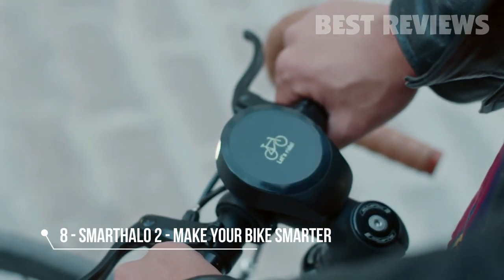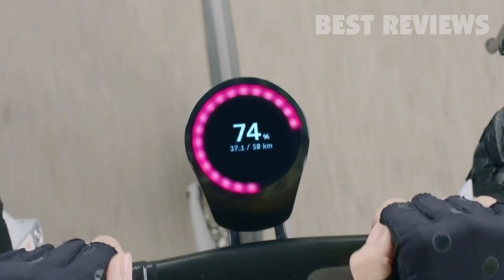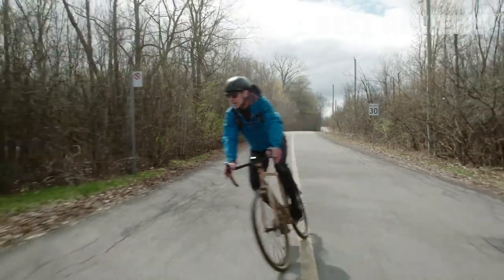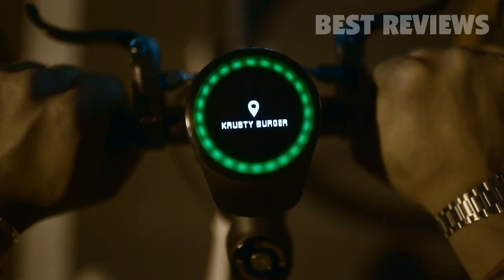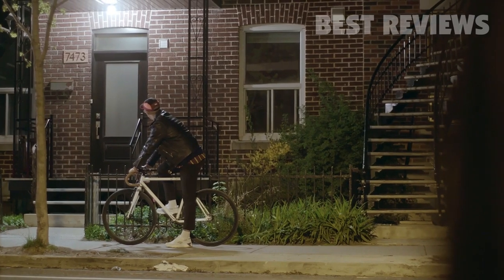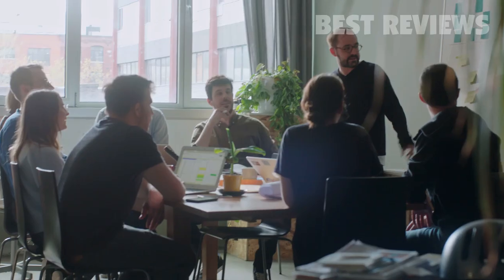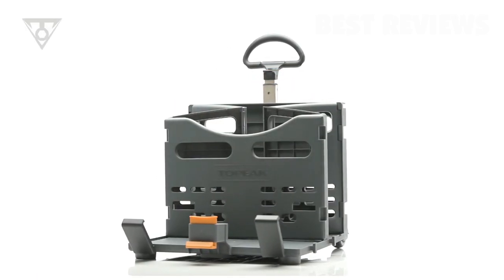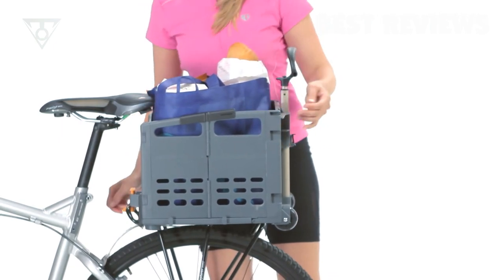8 Best Bike Gadgets and Accessories for Design 2024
All the products featured in the video can be found here:
8 ► SmartHalo 2 - Make Your Bike Smarter
.3d1TZ01
RNsdOEC2ZF2p9E
Amazon UK
Amazon ES

7 ► Lumos LKHE Kickstart Smart Bike Helmet
.36s9dsC
RNsdOEC3efc4I7
Amazon UK
Amazon DE
Amazon FR
Amazon IT
Amazon ES

6 ► Bike Balls Bicycle LED Light
.2Zx1YOM
RNsdOEC2WXR5DQ
Amazon UK
Amazon DE
Amazon FR
Amazon IT
Amazon ES

5 ► Zackees Award Winning LED Turn Signal Cycling Gloves
.2yrY2Ui

4 ► Beeline - The Bike Computer with Better Navigation
.3ghbhbz
RNsdOEC2Tzzyjr
Amazon UK
Amazon DE
Amazon FR
Amazon IT
Amazon ES

3 ► Wahoo ELEMNT Bolt GPS Bike Computer
.3d66Gao
RNsdOEC3ek8w7H
Amazon UK
Amazon DE
Amazon FR
Amazon IT
Amazon ES

2 ► Revolights Eclipse Bicycle Lighting System
.2Xo9E3m
RNsdOEC3egzY62
Amazon UK
Amazon FR
Amazon IT
Amazon ES

1 ► Topeak Trolley Tote Folding Basket
.3e9sRfI
RNsdOEC2ASe8ra
Amazon UK
Amazon FR
Amazon IT
Amazon ES